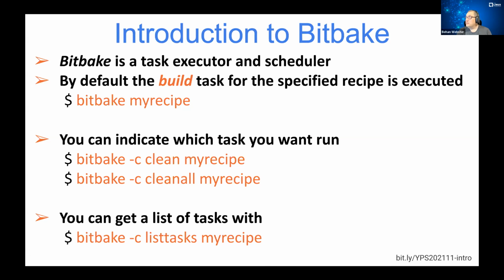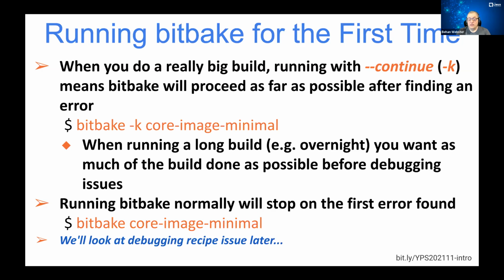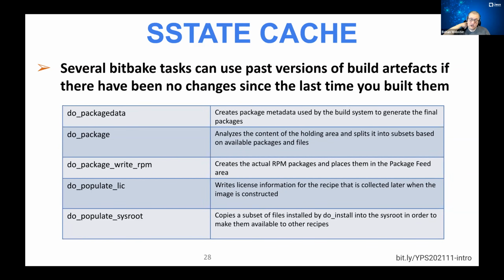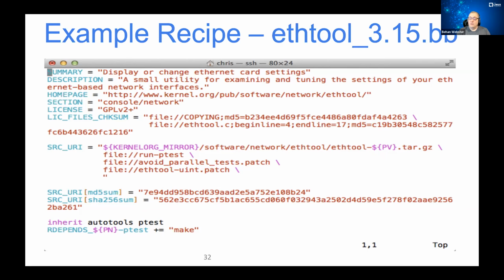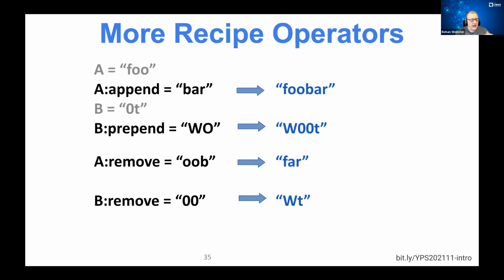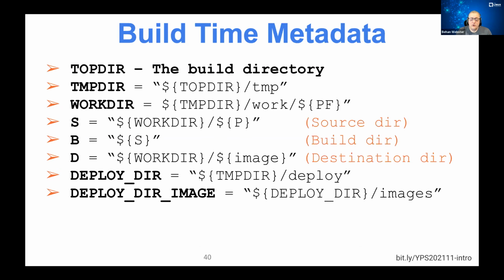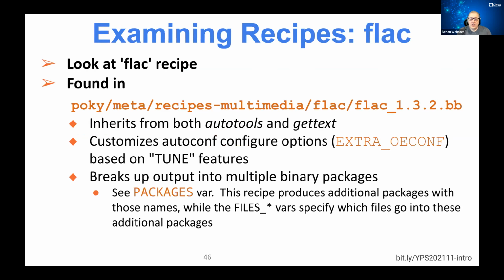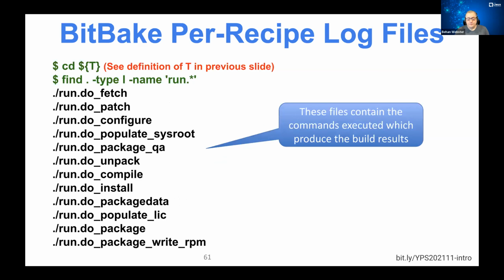“Introduction to the Yocto Project and Bitbake, Part 2” by Behan Webster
This seminar is for people who are new to using the Yocto Project and want an introduction to the basics of how to use bitbake and start to build images to be used with QEMU.